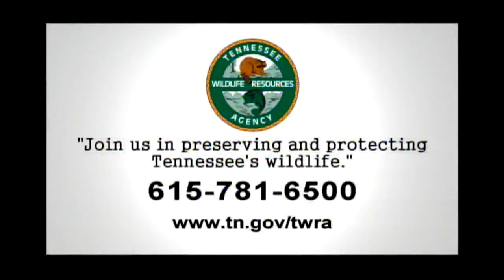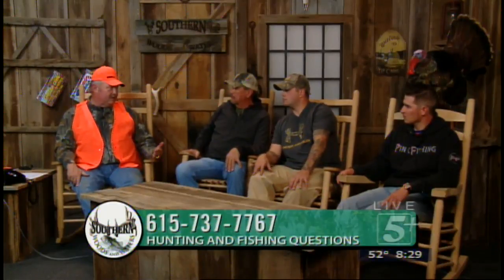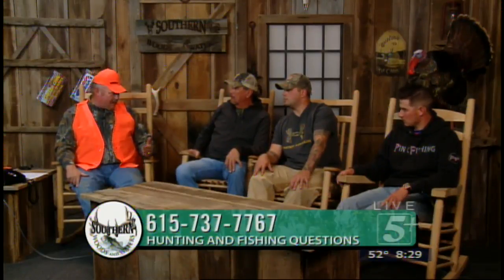Southern Woods & Waters: Cothrans Pt. 3